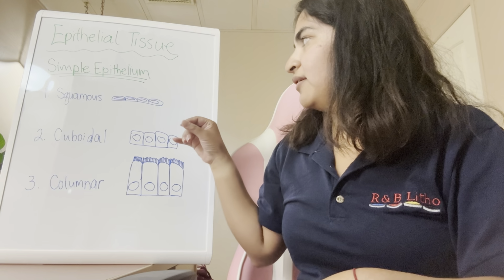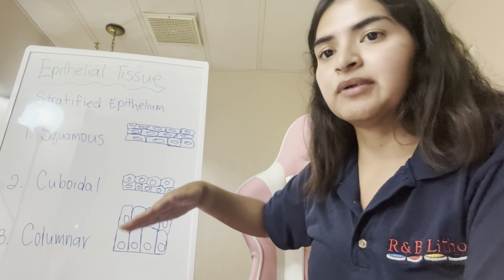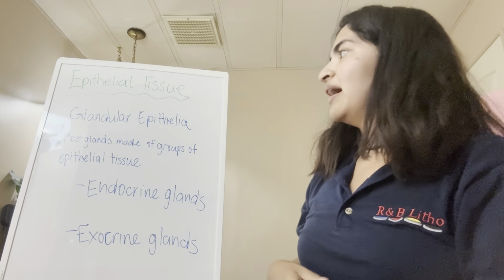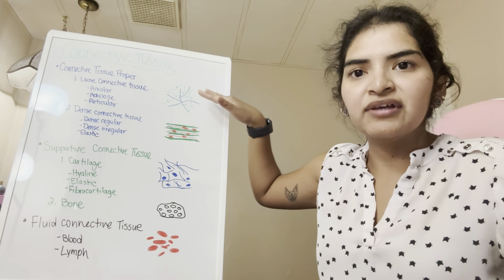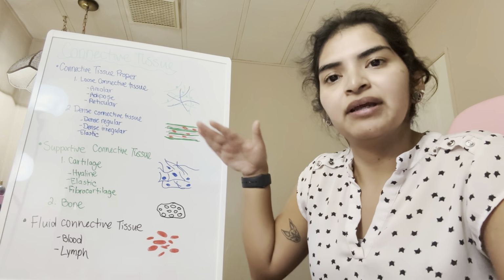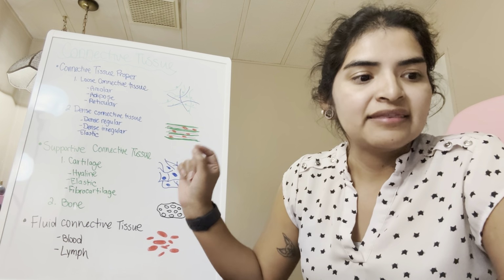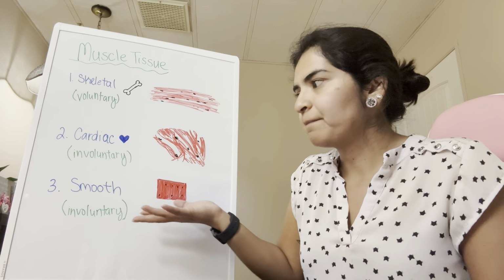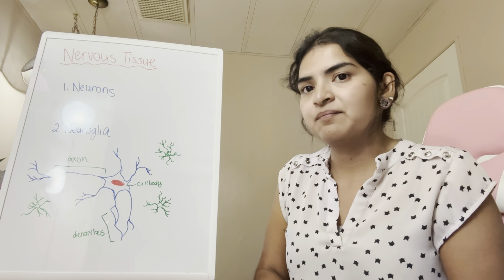PCQ~ Tissue Types and Location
The four tissue types and subtypes